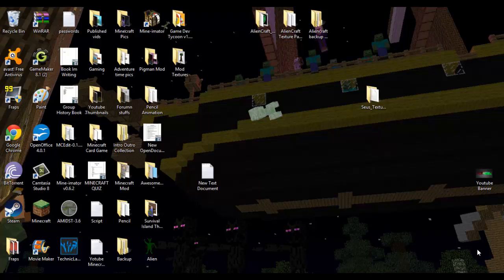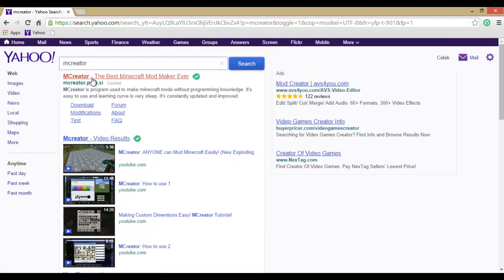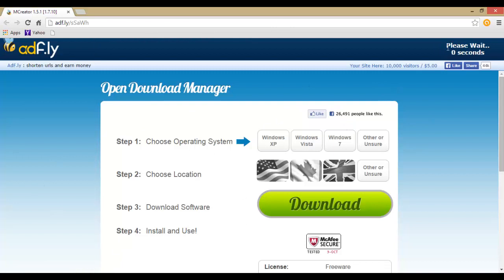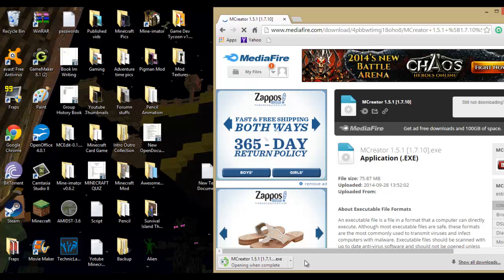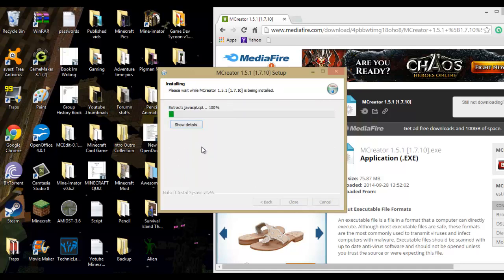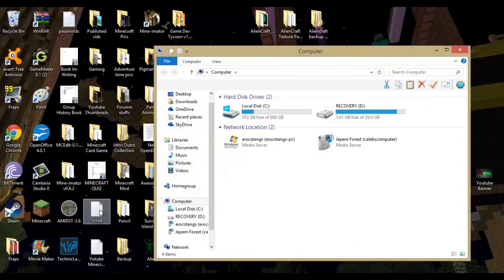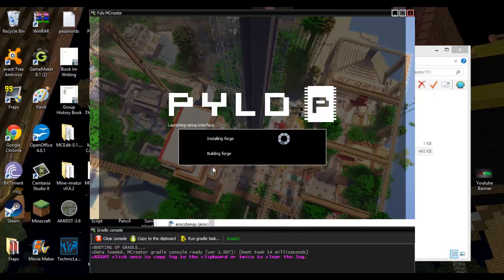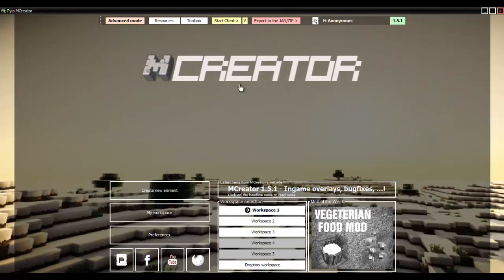Minecraft How to Install Mcreator. Make your own mods!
Today i show you how to install the program Mcreator so you can make your very own mods for minecraft without needing to know java coding language.